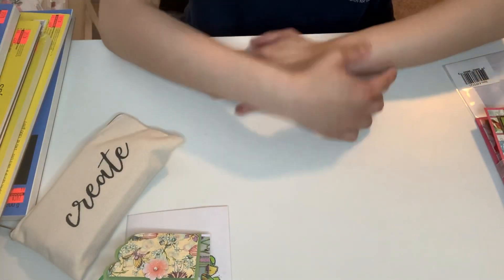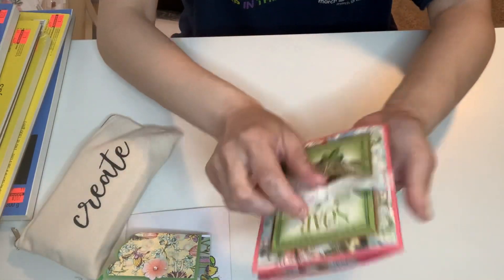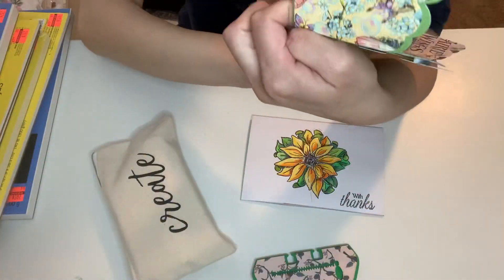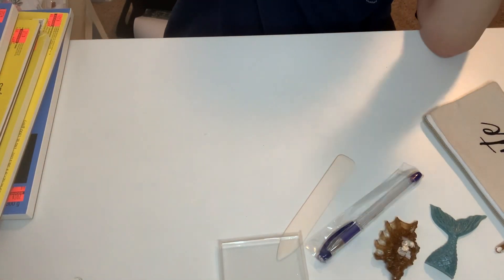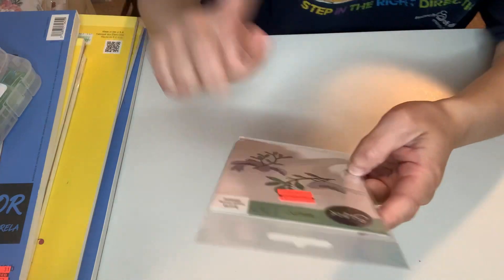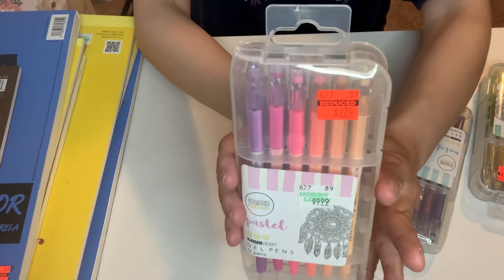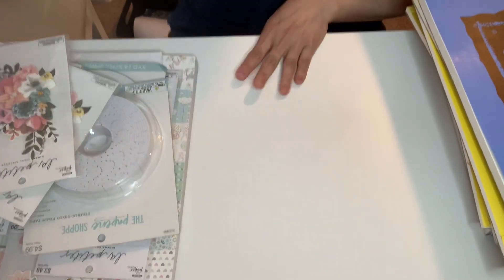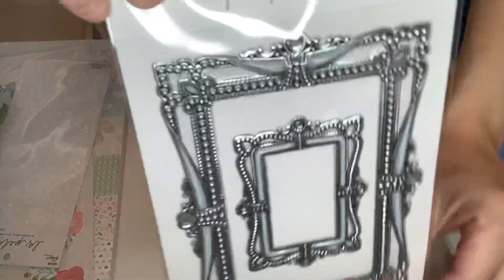HUGE HOBBY LOBBY ART CLEARANCE HAUL & MORE 💕 & SUPER SWEET HAPPY MAIL 💕